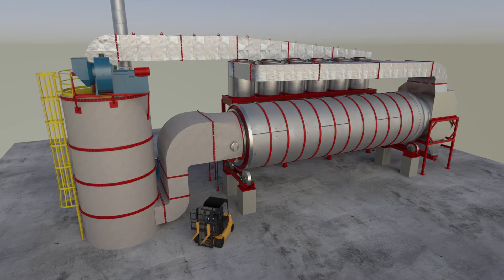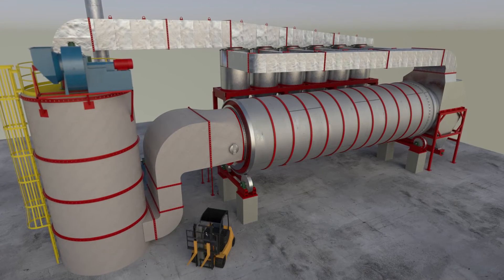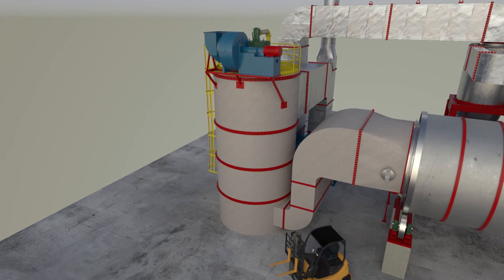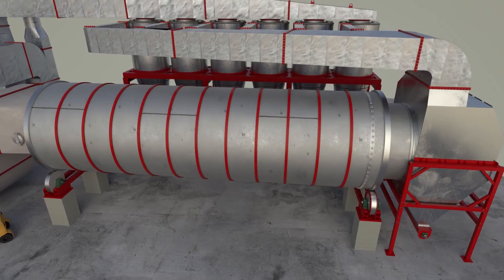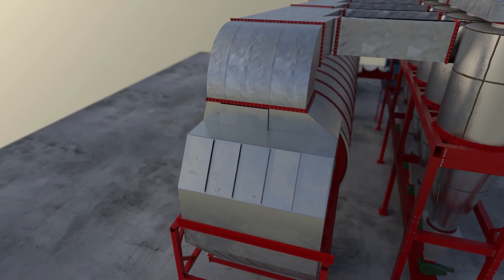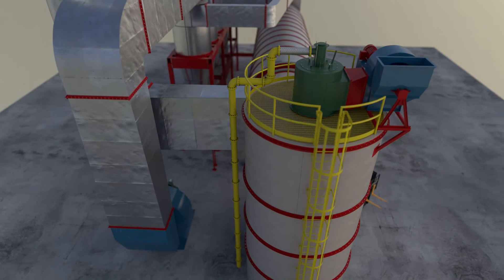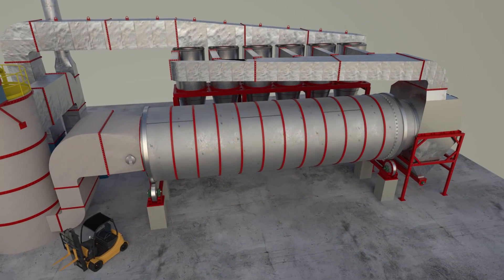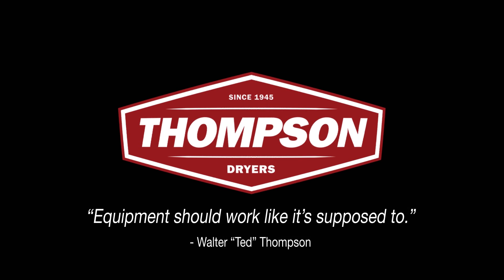Thompson Dryers' Rotary Drying System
Since 1945 Thompson Dryers have been pioneering drying; patenting, perfecting and servicing dryer systems across many industries. Take a tour around one of our single-pass rotary drying systems. We believe equipment should work like it's supposed to and you deserve the very best solution for your drying needs.